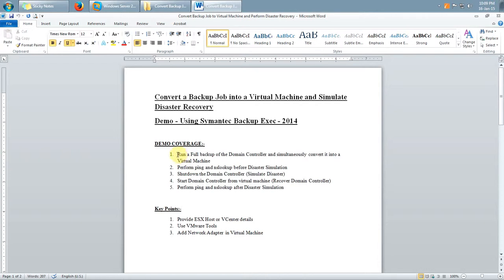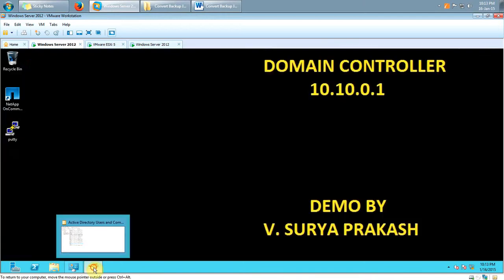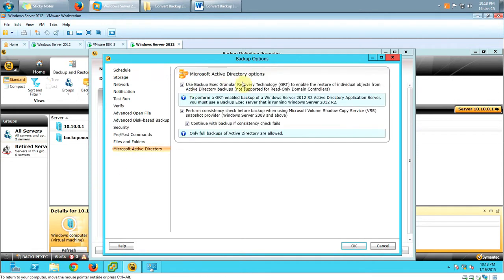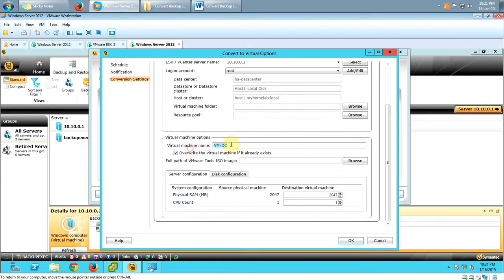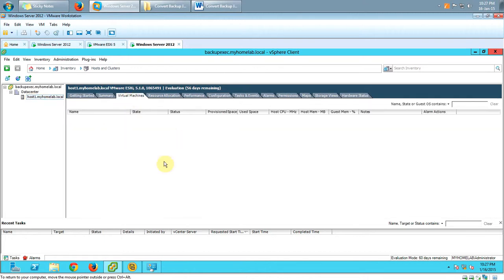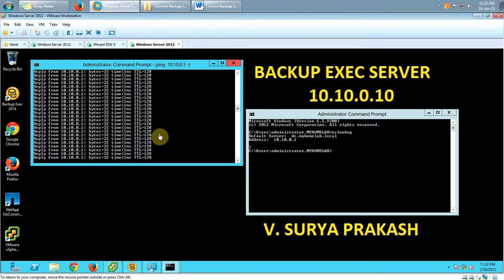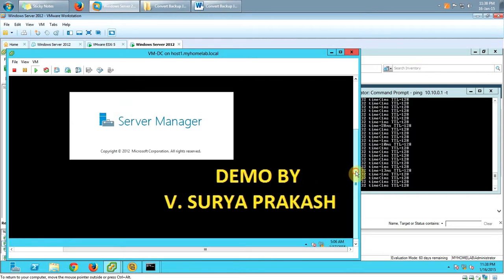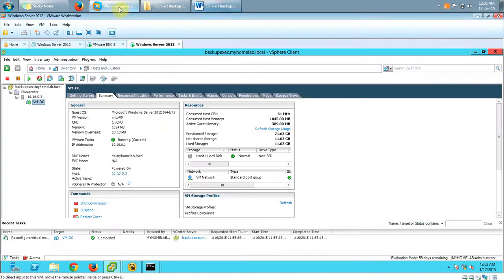Convert Backup Job to Virtual Machine and Perform Disaster Recovery